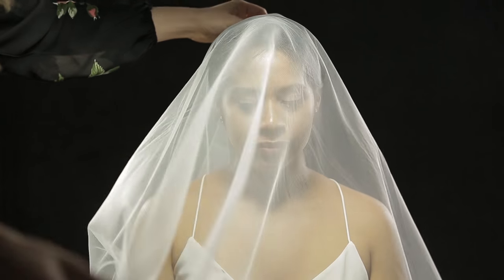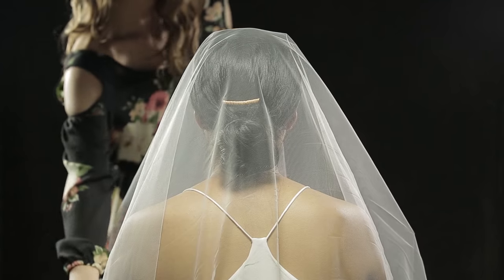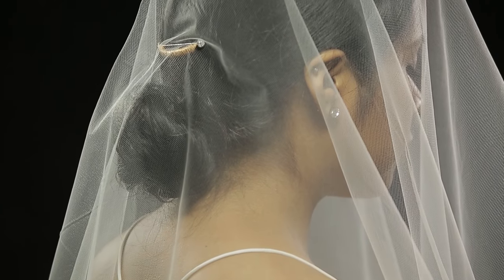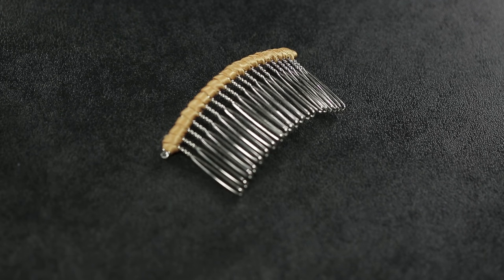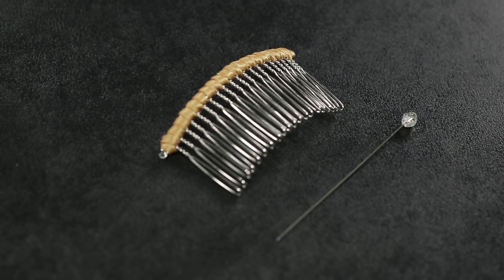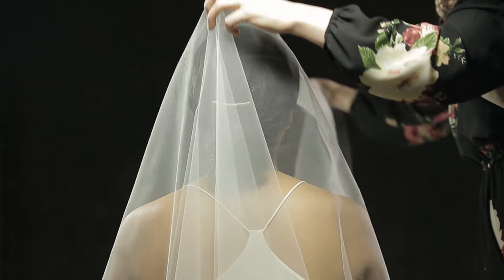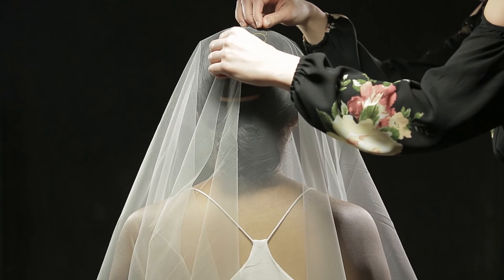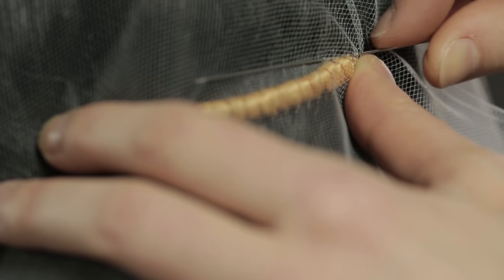How To Wear A Drop Veil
Posh Bride Accessories demonstrates how to wear a bridal drop veil with illusion tulle, wire comb, and hat pin.

Song: River Flows In You by Yiruma